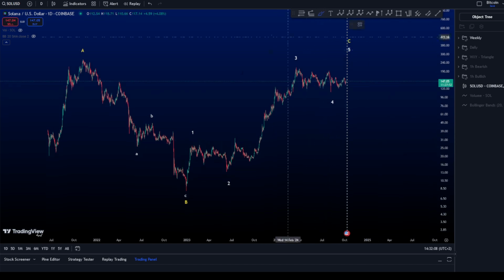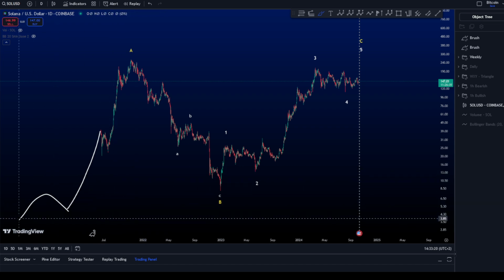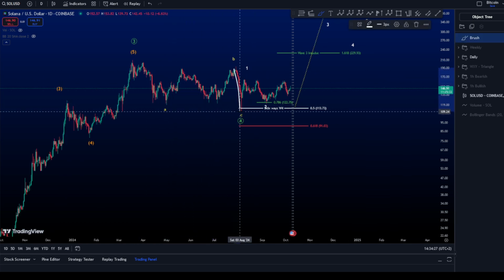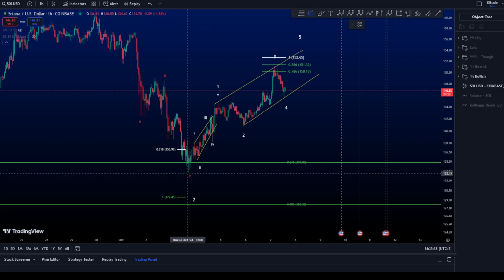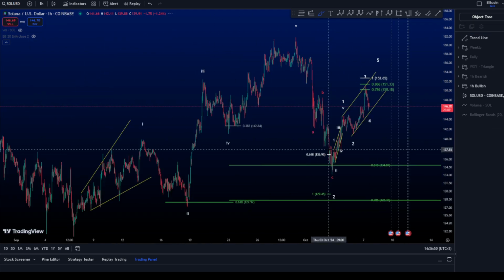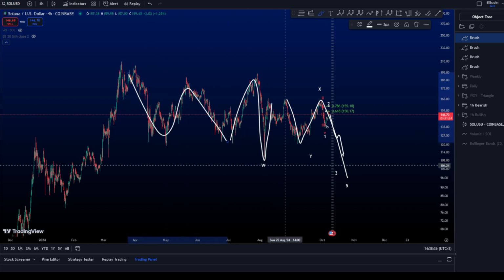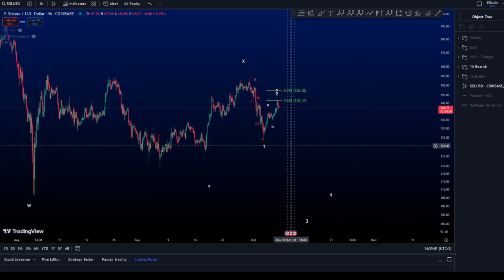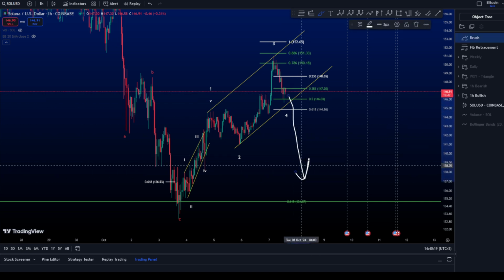SOLANA (SOL) | Very Close for a Price Decision | Elliott Waves Technical Analysis & Price Prediction